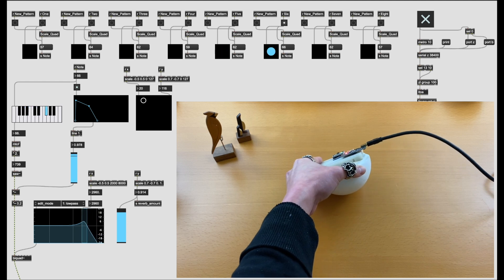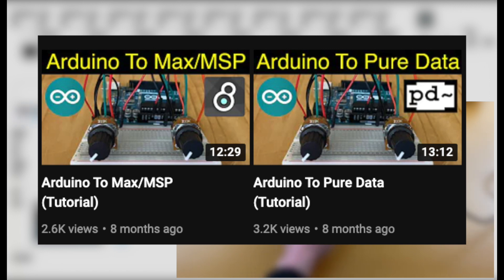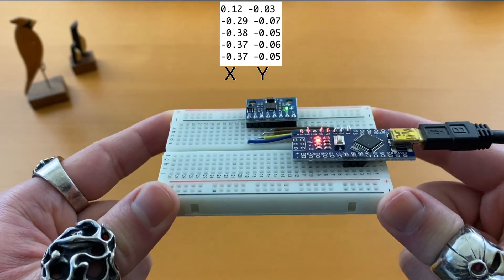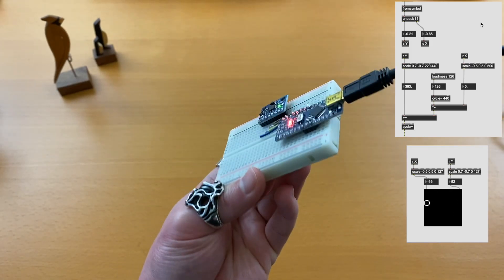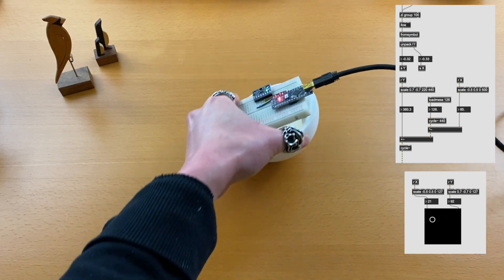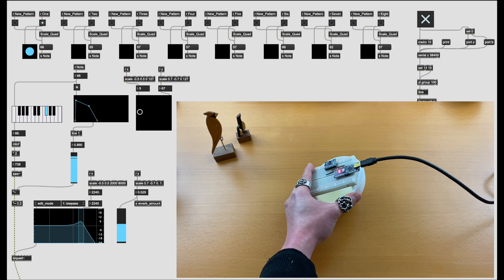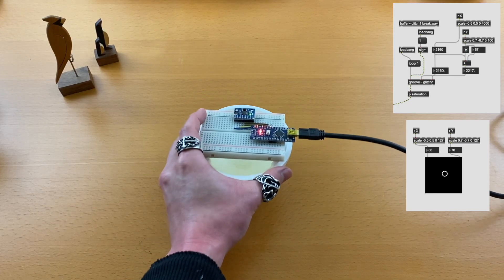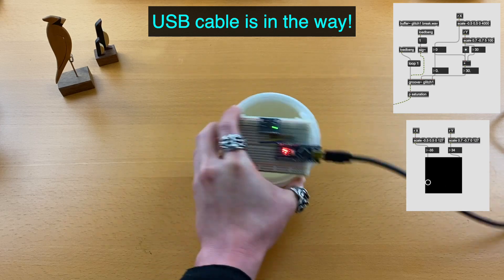Accelerometer Music Controller (Arduino Tutorial)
Let's use accelerometer to control sounds in Pure Data or Max/MSP!!

To Buy

-Arduino Nano
I think this one should be fine? If I remember correctly, you have to install a CH430 firmware in order to get it working with Pure Data/Max. And Windows user had issue with this thing. But maybe it all got fixed in the past 3 years?? Just a heads up before you click "buy"!!
For much less headache, it might be a better idea to buy the official Nano. It may possibly save you time in the long run. There's a reason why I avoided Nano on this channel!! Or I could be overthinking, but I do care about your time.

-USB Cable (Arduino Nano uses Mini USB cable. Please double check when you select your Nano)
This one should be fine

-Breadboard (82 mm long so that it can be mounted nicely onto the sphere!)

If you would like to use accelerometer for MIDI, I recommend purchasing ones that are not using SCL and SDA.
Something like this should work with my Arduino MIDI tutorial.

Adafruit has one too but it's expensive... I may need to do a pt.2 of the Arduino MIDI tutorial where where we can use sensors that use digital pins or SCL + SDA...

-Half Foam Ball